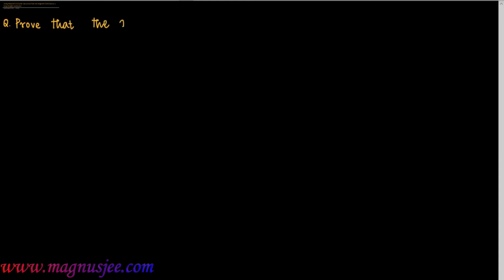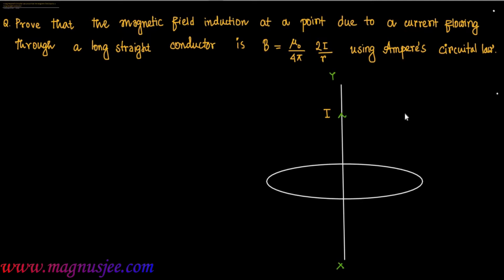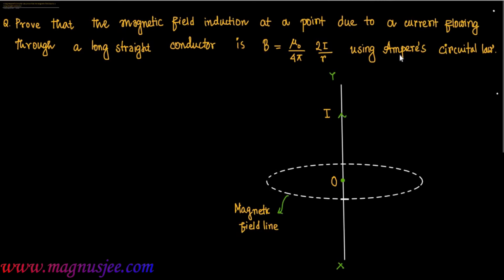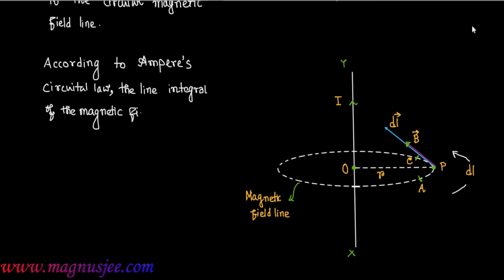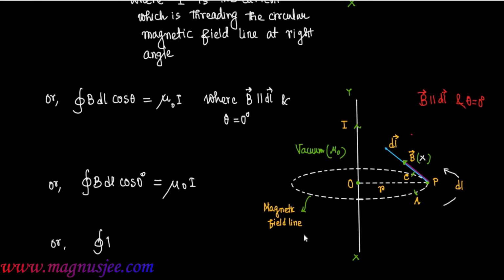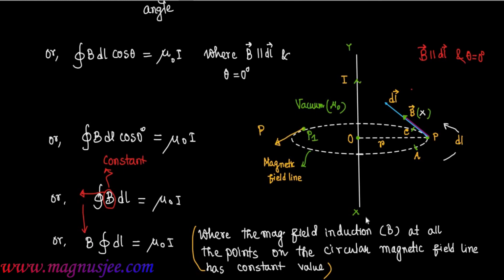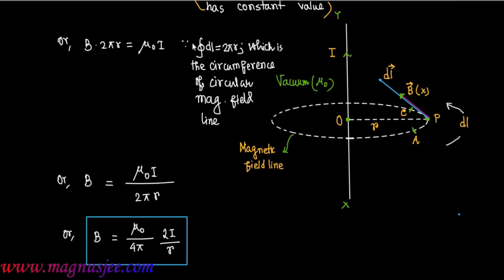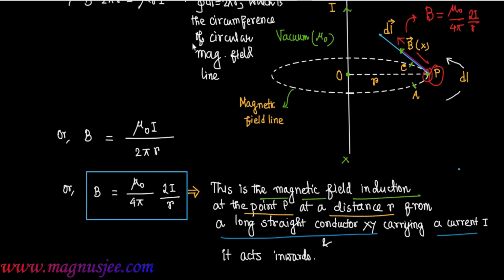Magnetic Field Induction due to a long Straight Conductor using Ampere's Circuital Law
◉ Chapter :: Magnetic Effect of Current & Biot-Savart Law :: ◉ Topic : Find the expression of the magnetic Field Induction due to a long Straight Conductor carrying current using Ampere's Circuital Law .

The wire is symmetrical about its axis and has cylindrical shape, Hence, we can construct an Amperian loop at a distance , from the centre of the conductor and this loop will be in the form of circular shape.
From the Ampere's law, we get:
                  ∮ B.dl = µ o i
where, 'dl' represents the elemental length along the Amperian loop. &  ' i ' ould be current enclosed by the Amperian loop.
       Also, the angle between magnetic field vector and line element would be zero.
 Because of symmetry, the magnitude of the magnetic field would be uniform over the Amperian loop. Hence,